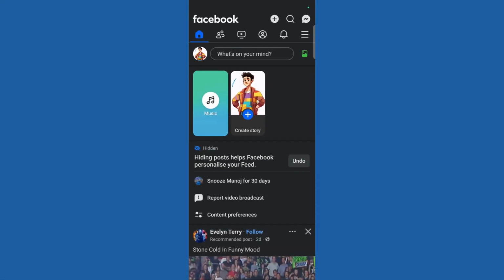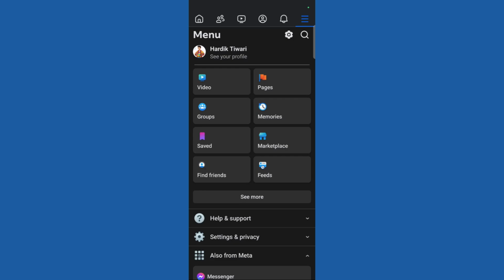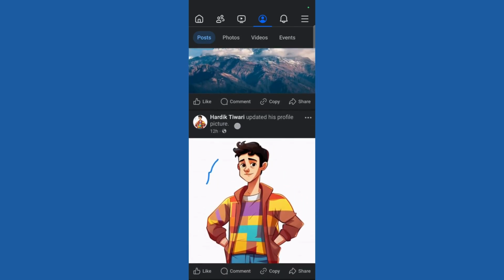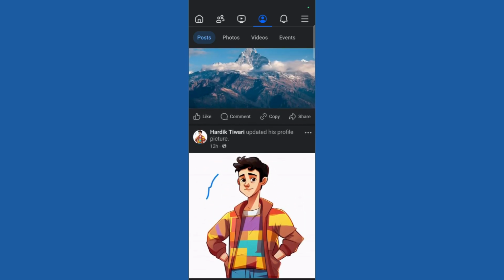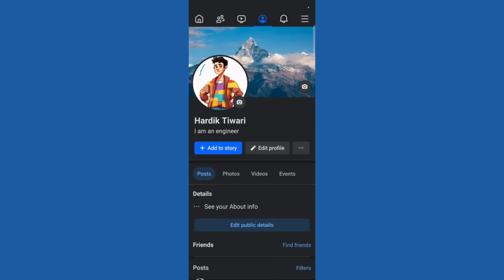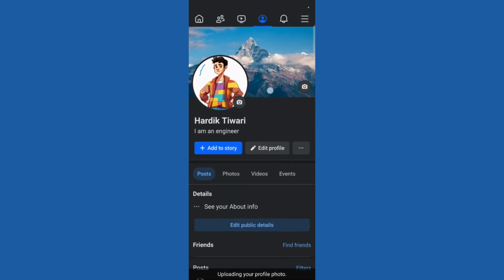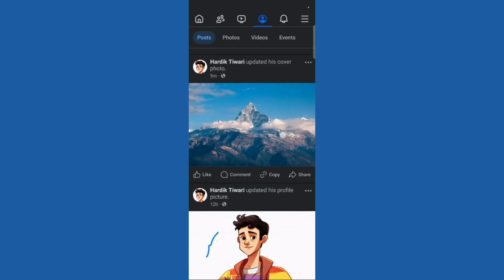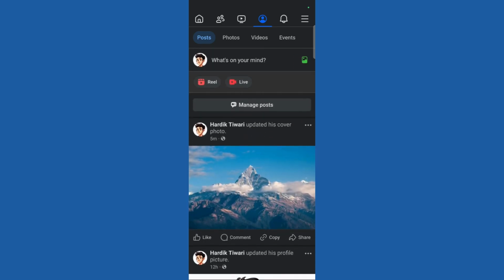How to Change Your Profile Picture on Facebook Without Notifying Others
🤫 Want to Change Your Profile Picture on Facebook Without Anyone Knowing? 🤫
Updating your profile picture can feel like a big event, but sometimes, you want to do it quietly without notifying your entire friend list. This step-by-step guide shows you how to change your profile picture on Facebook without sending notifications to others, keeping your update discreet and under the radar.

In this video, you’ll learn:
✅ How to update your profile picture without triggering notifications.
✅ Step-by-step instructions to adjust privacy settings for your new profile picture.
✅ Tips to manage visibility of your profile updates.
✅ How to keep your activity private while maintaining your updated profile image.

👉 Why Change Your Profile Picture Quietly?
Whether you’re testing out a new look, fixing a small detail, or just prefer privacy, updating your profile picture without notifications keeps your feed clean and focused on what matters most to you.

💬 Do You Prefer Private Profile Updates?
Share your tips for managing your Facebook privacy, and let’s create a helpful community!